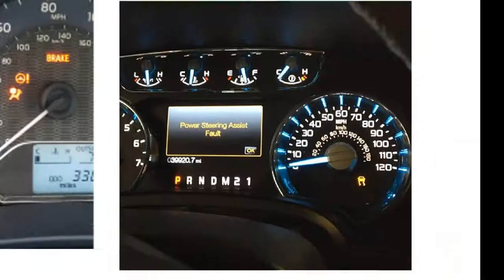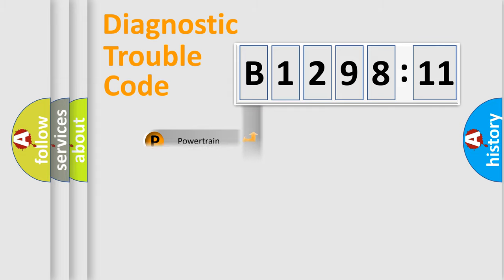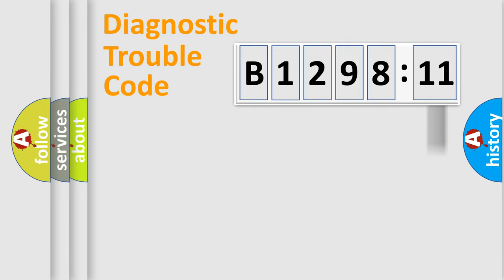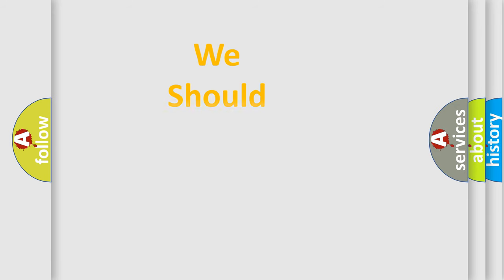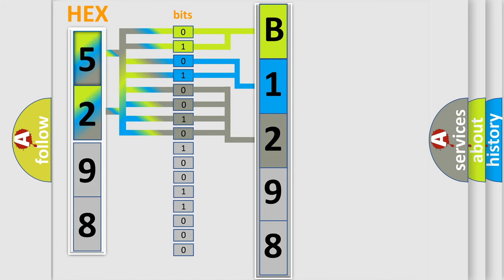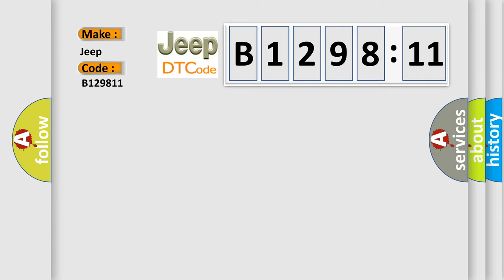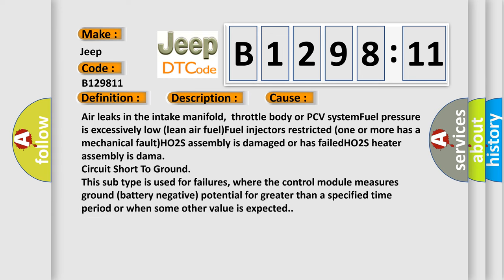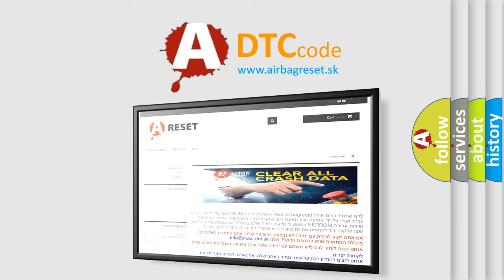DTC Jeep B1298-11 Short Explanation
Contents:
0:21 Basic DTC analysis according to OBD2 protocol standard.
1:48 Insight into programming
2:58 A diagnostically understandable description of the Diagnostic Trouble Code
3:05 Basic error definition

Make:
Jeep
Code:
B1298 11
Definition:
HO2S-11 (Bank 1 Sensor 1) Lean Shift Monitoring (Bank 1):
Description:
Engine started,vehicle driven at over 48 mph for 2 minutes,and the PCM detected the minimum and maximum voltages of the HO2S signal circuit were not reached during the CCM test period.
Cause:
Air leaks in the intake manifold,throttle body or PCV systemFuel pressure is excessively low (lean air fuel)Fuel injectors restricted (one or more has a mechanical fault)HO2S assembly is damaged or has failedHO2S heater assembly is dama
Failure Type: